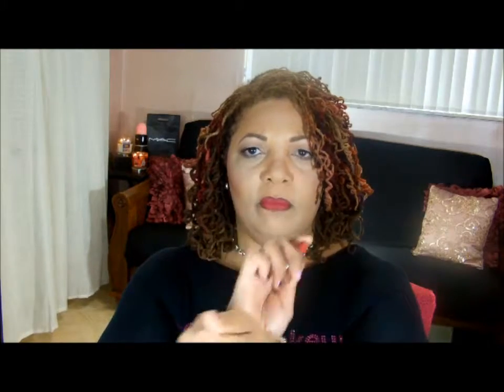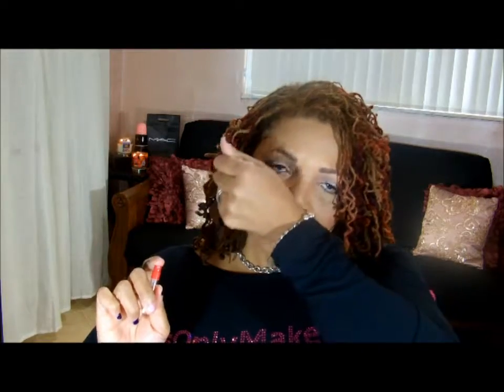Beauty Box 5 - December 2014 Unboxing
OPEN TO READ MORE GREAT INFORMATION

This video is my Beauty Box 5 Subscription for December 2014.  For $10 a month you receive a combination of five deluxe sized samples and/or full-sized products.    It’s a great way to try new products and brands without commitment.  It’s a monthly subscription that can be cancelled at any time without penalty.  Check out the video for a peak at all of the great things I received in the December box!

ItsOnlyMakeup, Inc.

All products shown were purchased with my own money.  All opinions expressed in this video are my own.